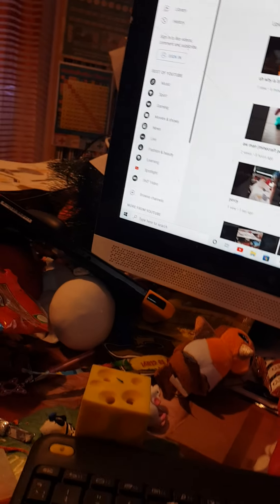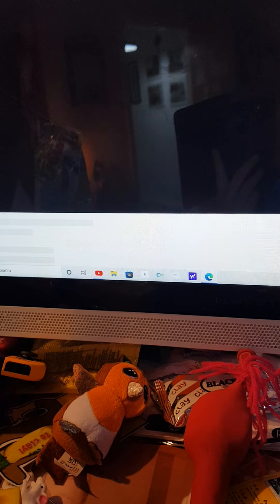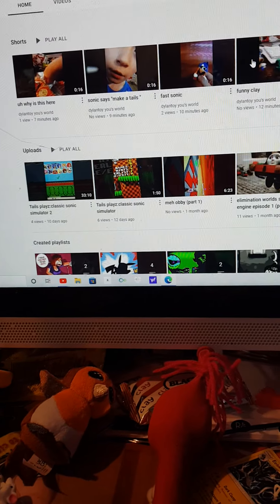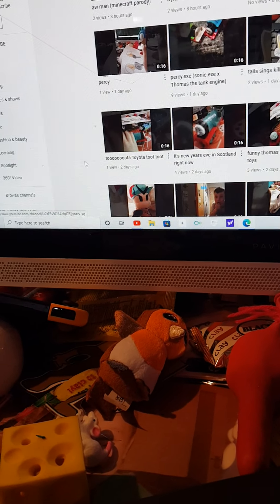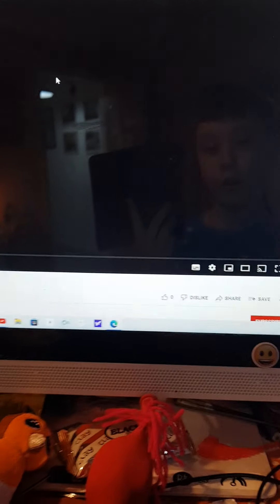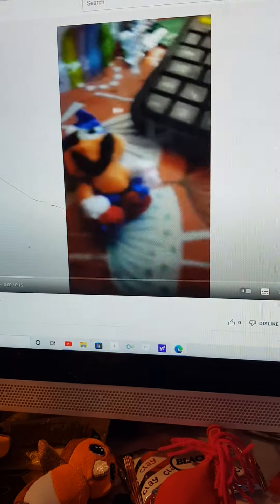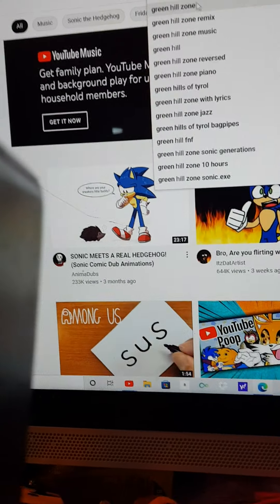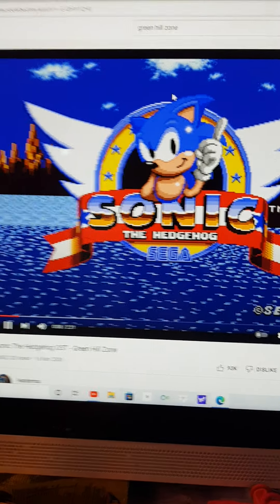my cringe videos